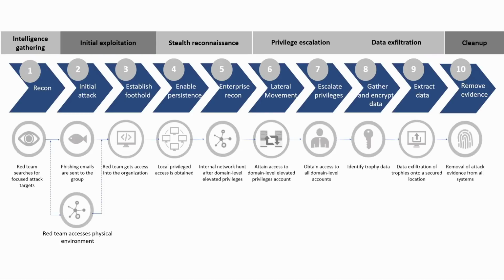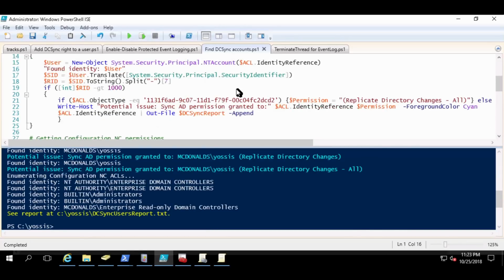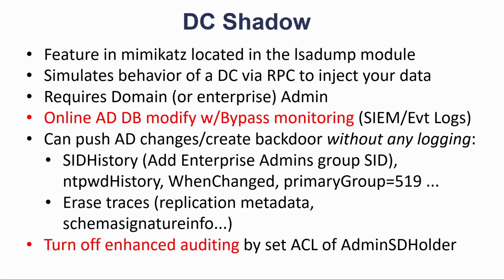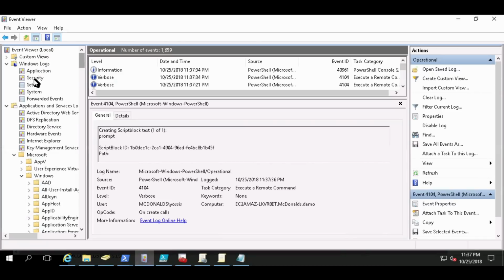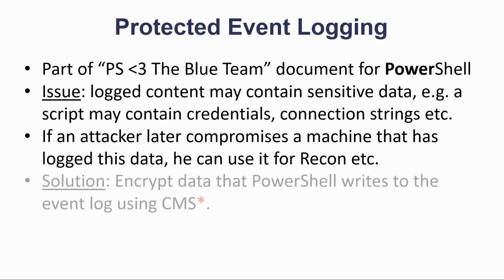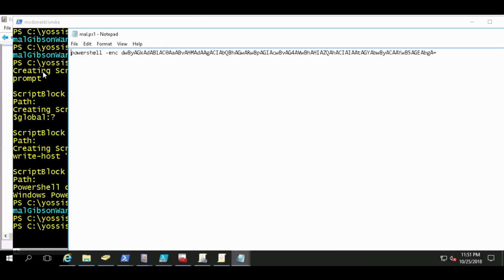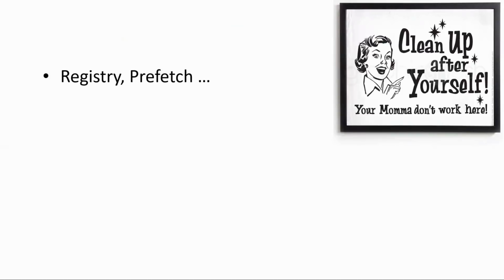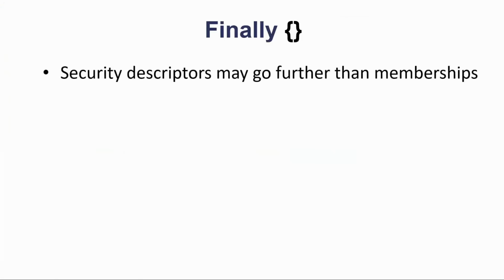Yossi Sassi, Javelin Networks - Paul's Security Weekly #580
Yossi Sassi is the Co-Founder and Cybersecurity Researcher at CyberArtSecurity.com. Yossi joins us for a tech segment to talk about using windows powershell, discussing DCSync, DCShadow, creative Event Log manipulation & thoughts about persistence.